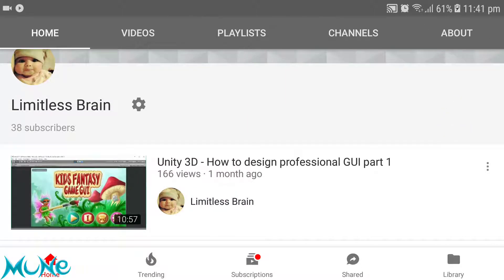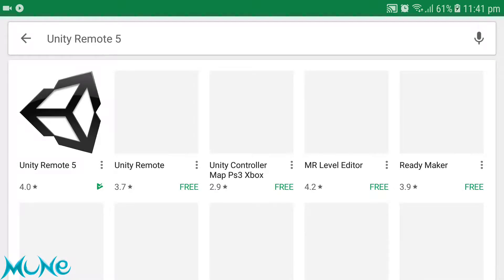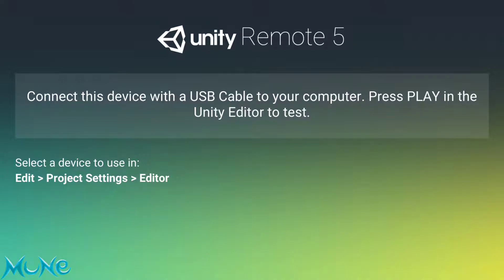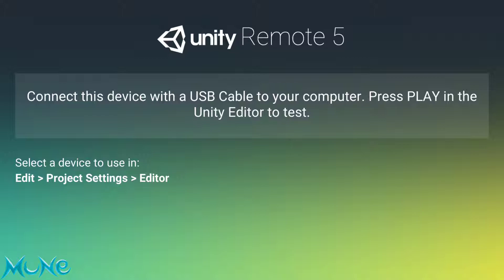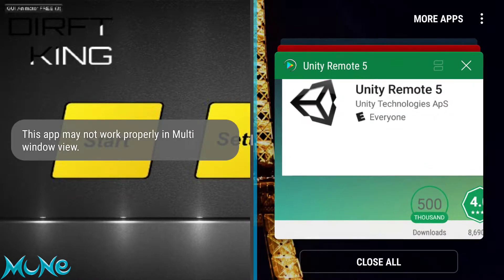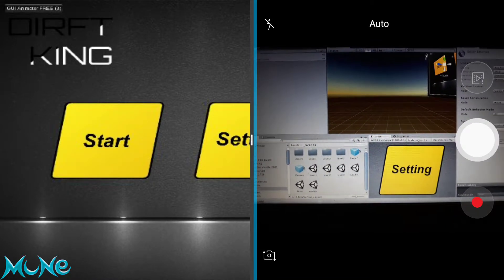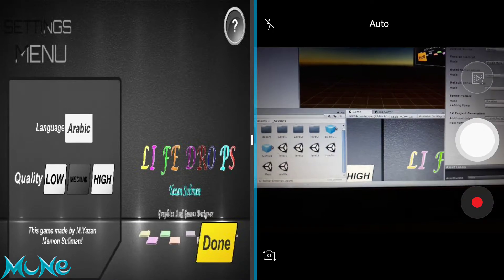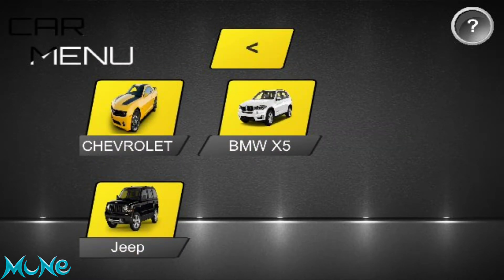Unity 3D : How to use unity remote and debug our projects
Step by step instructions for using unity remote.
Note : for people who's trying unity remote and its not working then be sure that you enable usb debugging in your Android device.